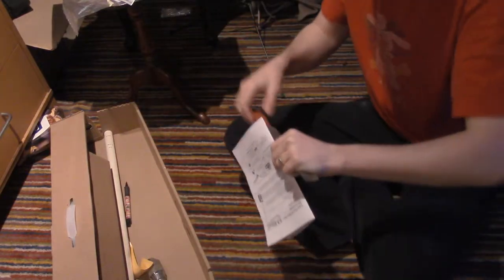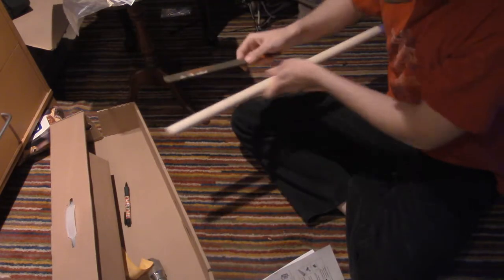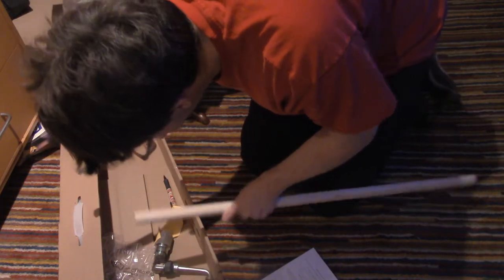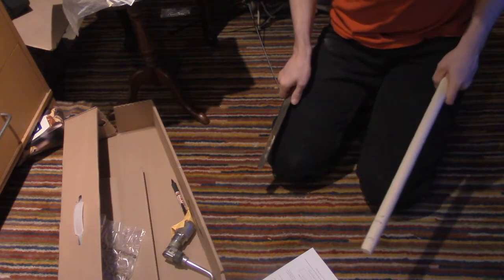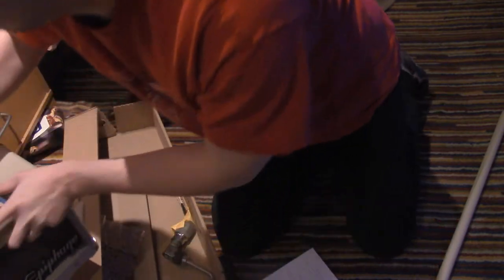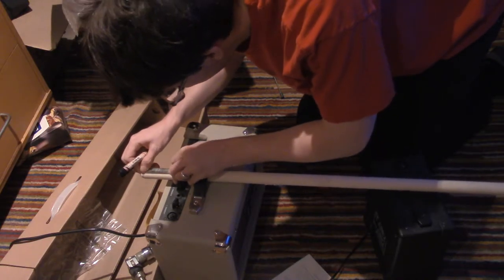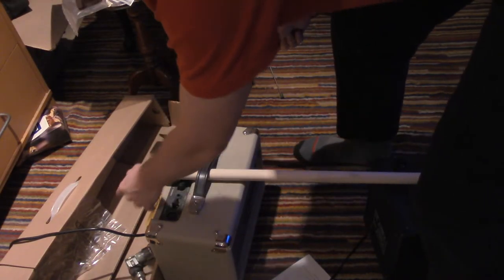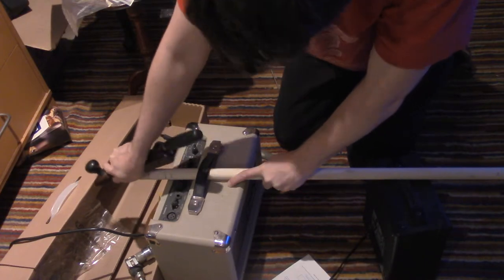Part 2 Diddley Bow Construction - Beginning to Rasp